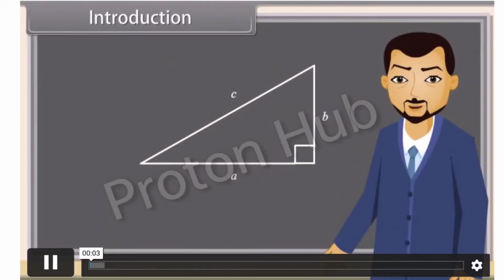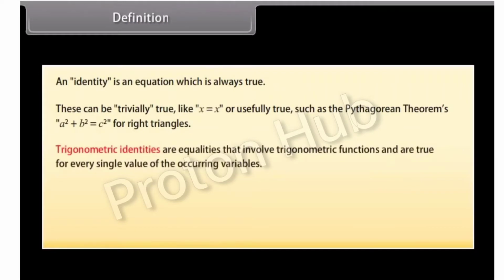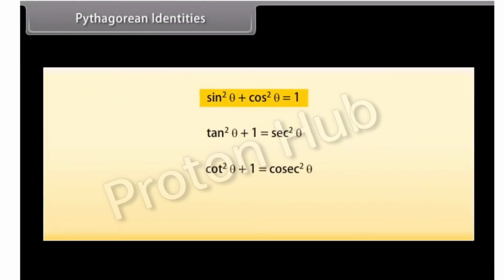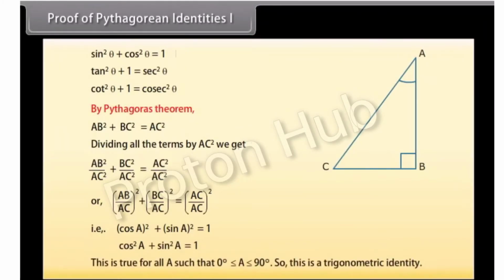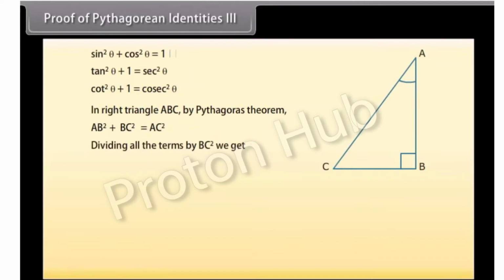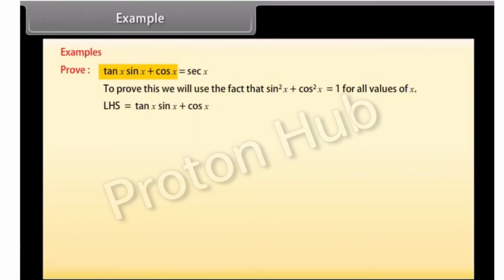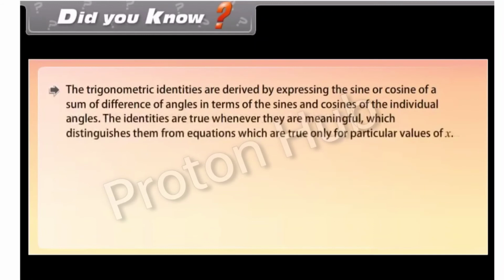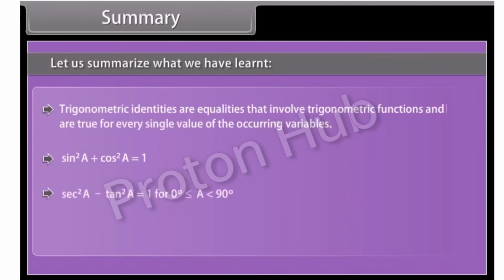Chapter 9 | Trigonometric Identities | Class 10 Maths | Animation in English | Proton Hub